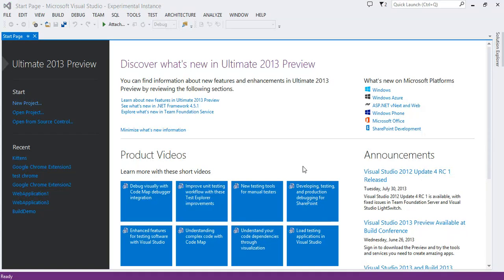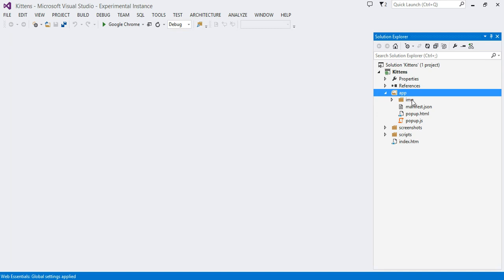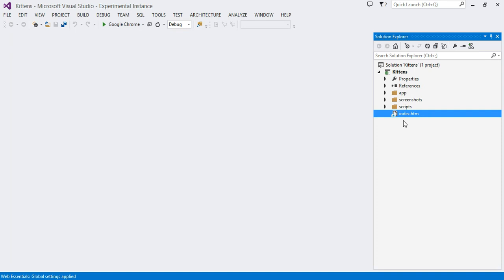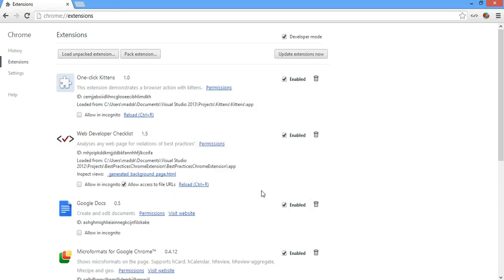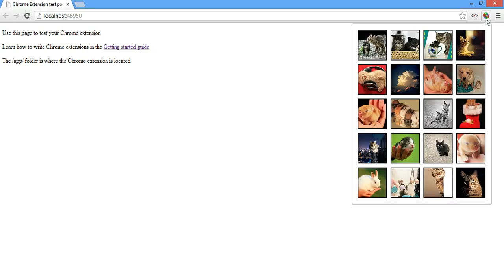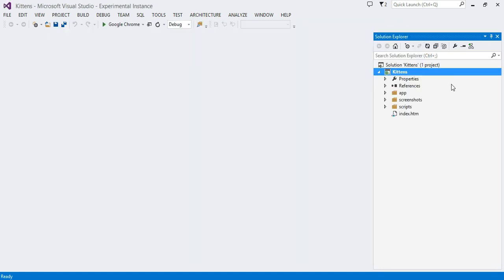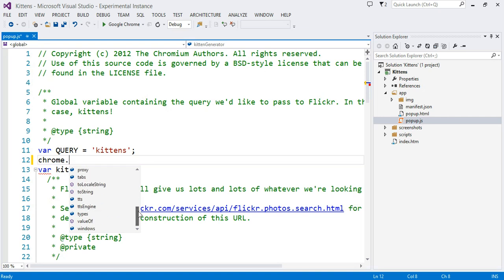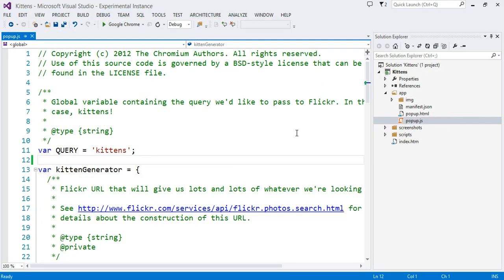Build Google Chrome extensions using Visual Studio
This is a demo of a new project template for Visual Studio that makes it very easy to build Chrome extensions. The project template is open source at GitHub